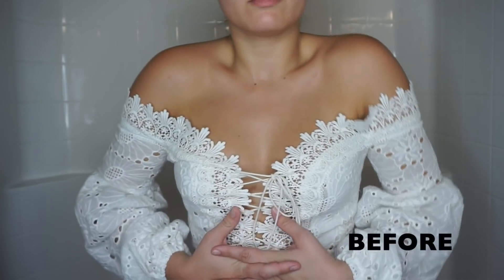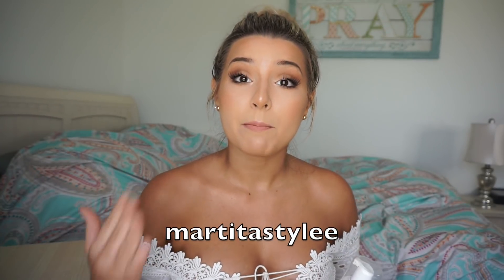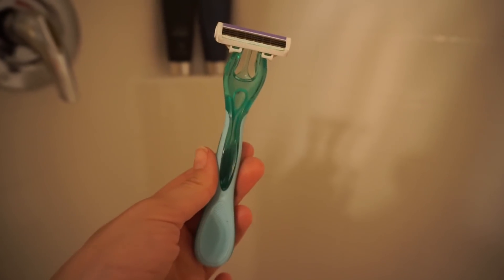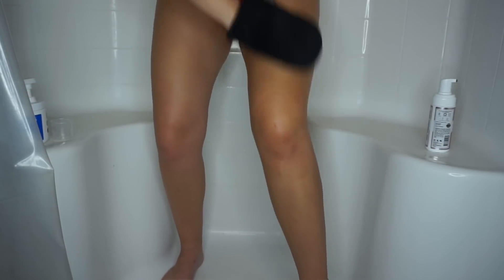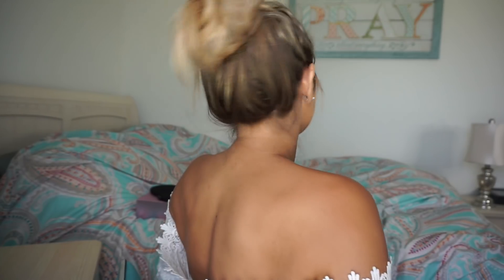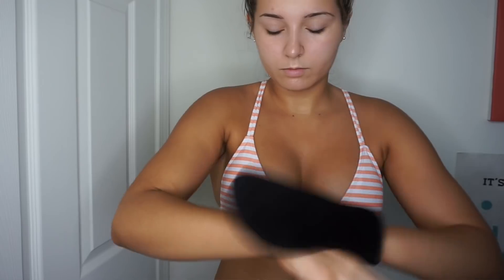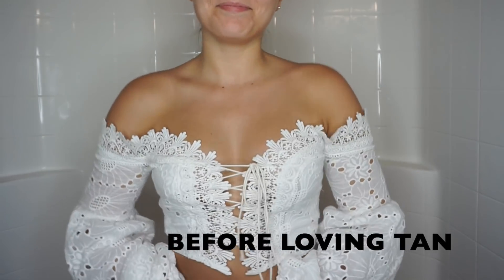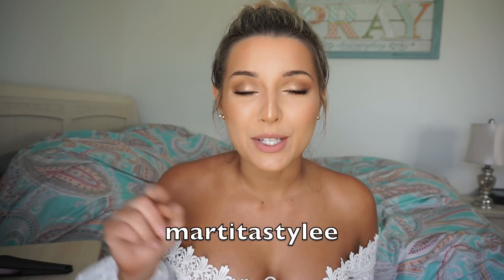SELF TANNING ROUTINE | Loving Tan Honest Review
Secret to the perfect tan!!!

Hello my loves! It might sound silly but testing out this product for you today has been a dream of mine for years and I am so humbled; I love you guys so much!!! ANYWAY, I have tried a bunch of self tanners and this one is HANDS DOWN the best one out there! Hope you guys enjoy the video and are having a great summer! xoxo Let me know what you want to see next! Also, any tanning horror stories?! Do tell!

Code for a free mitt: "martitastylee"

-Also never forget to ask me questions in the comments for a chance to be featured in upcoming Q&A videos! xoxo

Snap: Martita60

Monotiques:  martitastyle
BuyGifts24:  marta15
Smile Brilliant: martitastyle
Peachbox: martita15
Alya Skin: MARTITASTYLE
Yoins: “Save15” “Save20”
Asavea: Asavea_Marta
Loving Tan: martitastylee